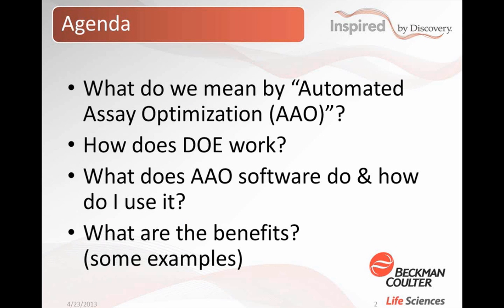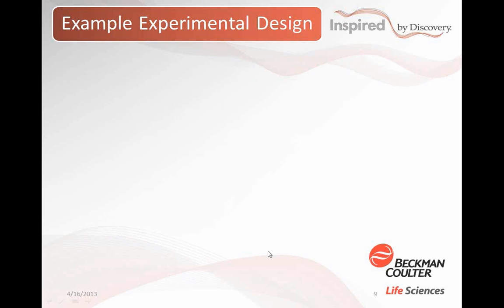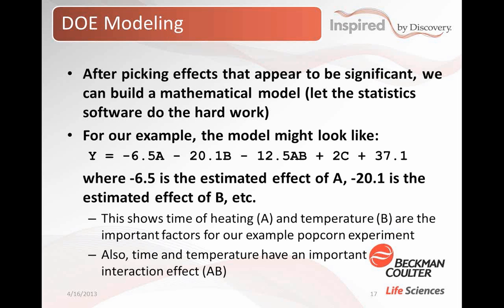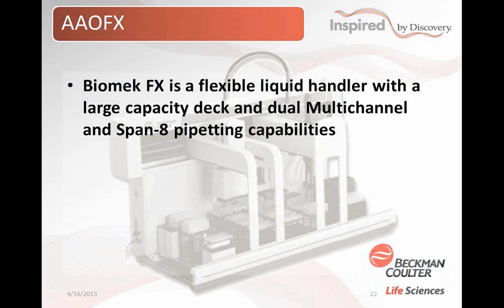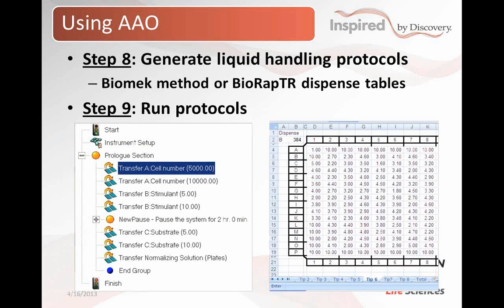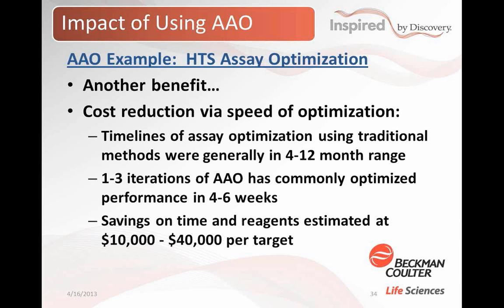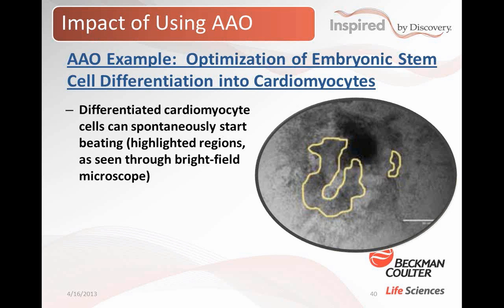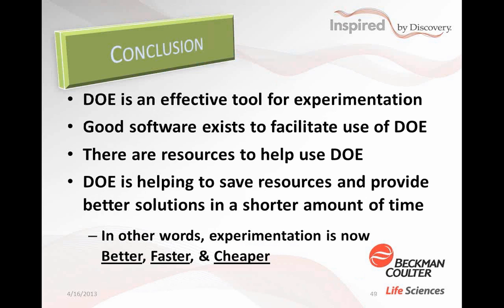The Power of Automated Assay Optimization Webinar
The power of automated assay optimization